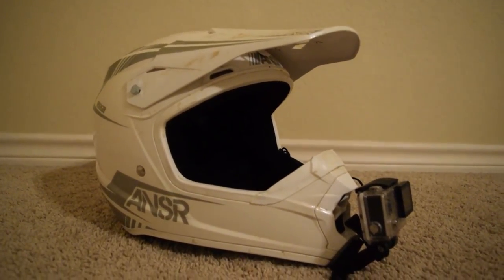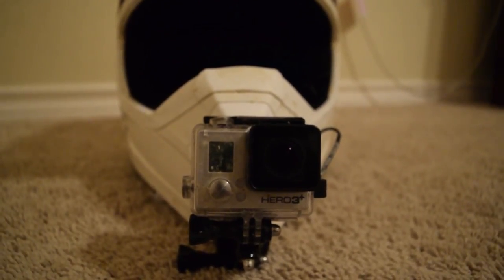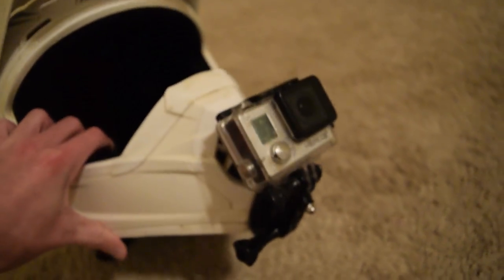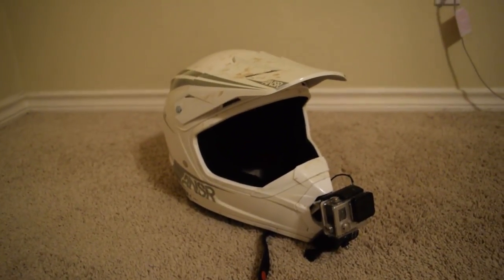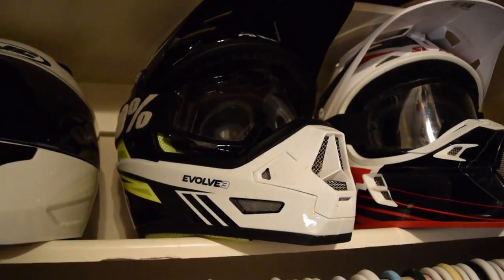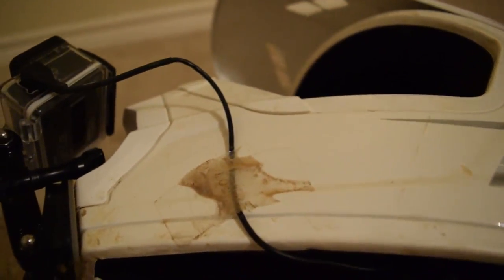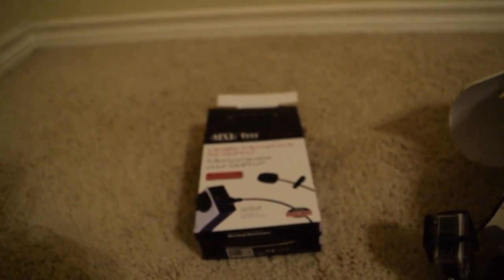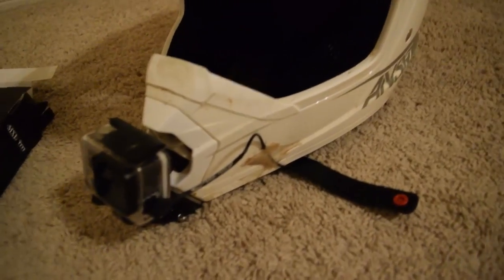Ultimate Dirt Bike Helmet Gopro Set Up - My Motovlog Set Up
Here is how I set my helmet up for motovloging! This includes the camera, microphone, and mounting set up.